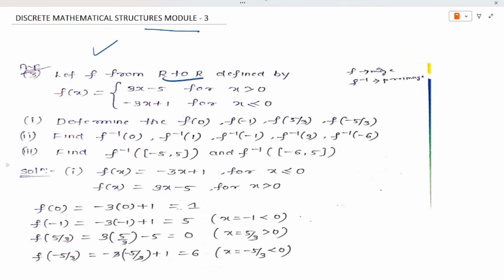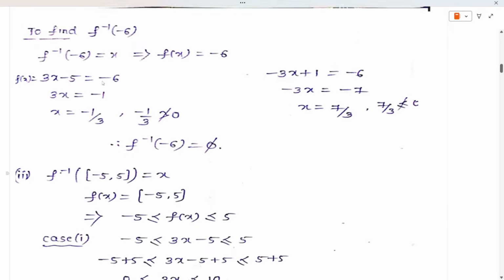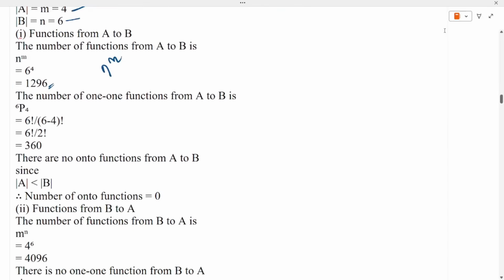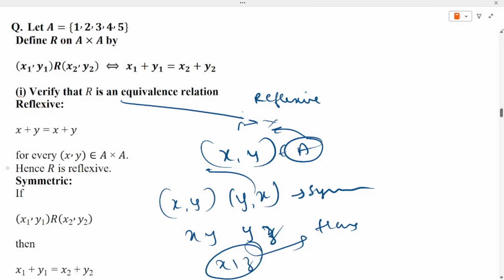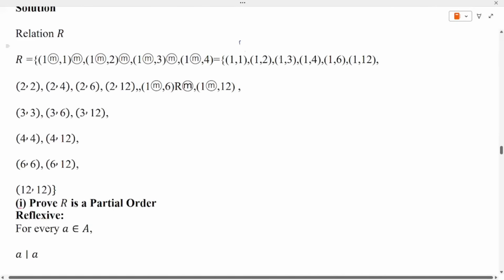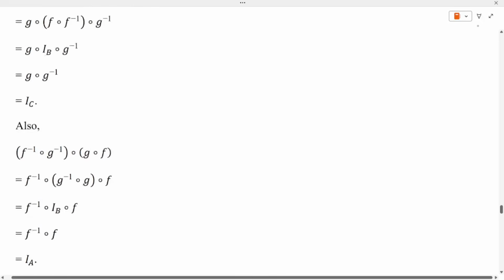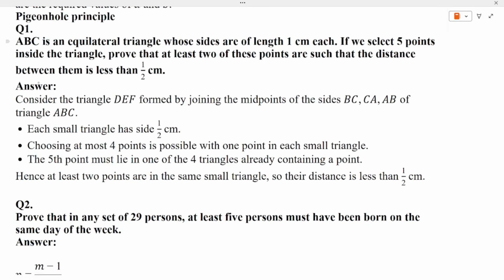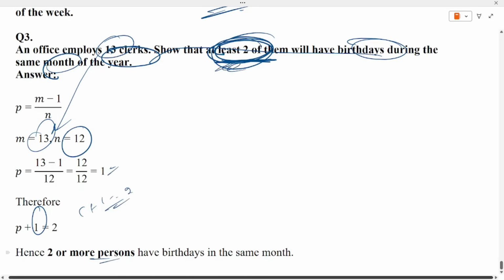🔥 DMS Module 3 in 15 Min⏱️ | 🎯 80+ Score | 📚 Most Important Topics | BCS405A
🚀 BCS405A – DMS Module 3 One Shot Revision
⏱️ Complete Module 3 in just 15 minutes!
✅ Most Important Topics
✅ Expected VTU Questions
✅ Easy Explanation
✅ 🎯 80+ Scoring Strategy